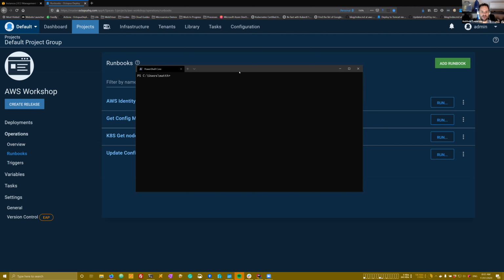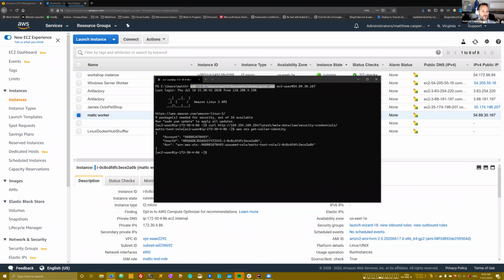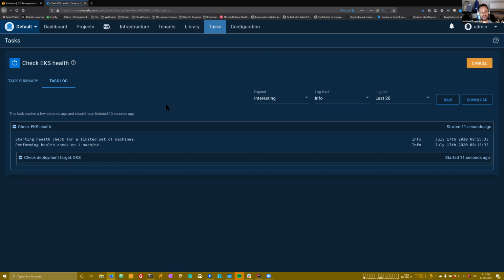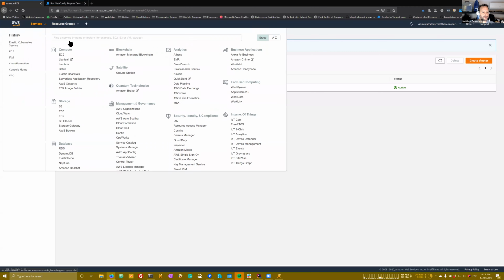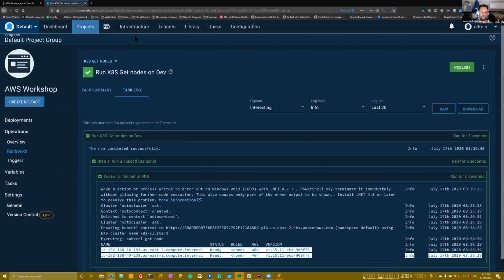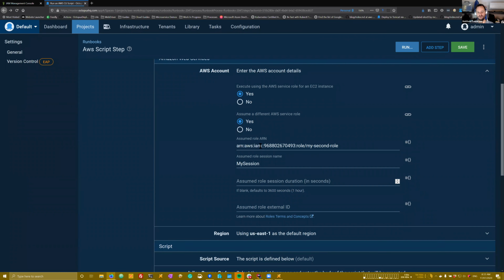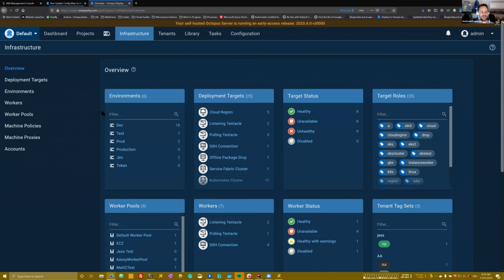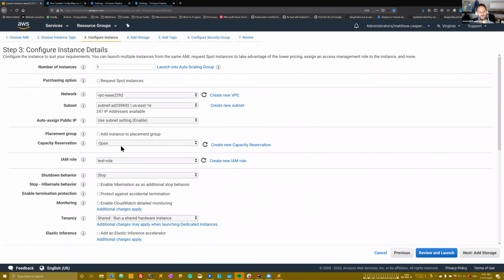Support Workshop - AWS IAM roles for EC2 and EKS